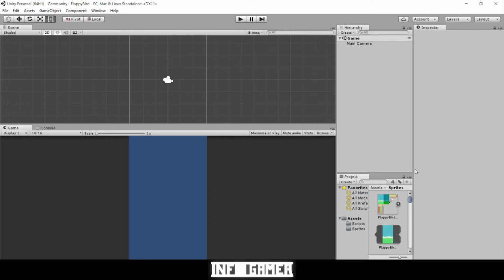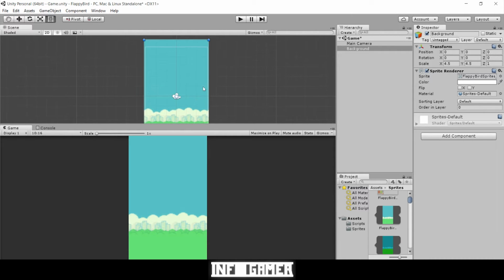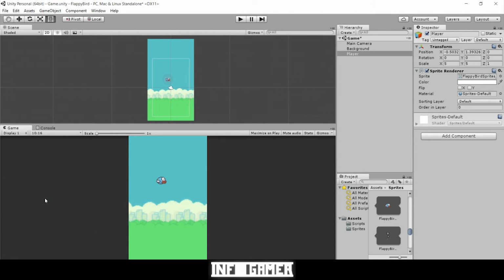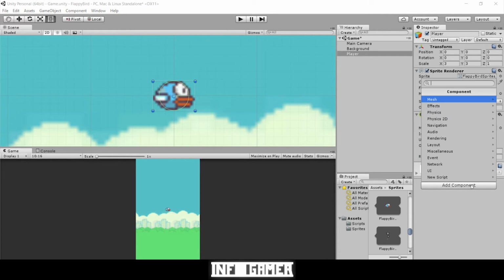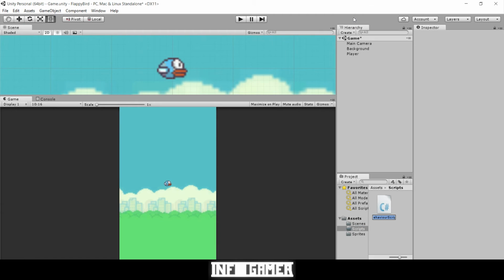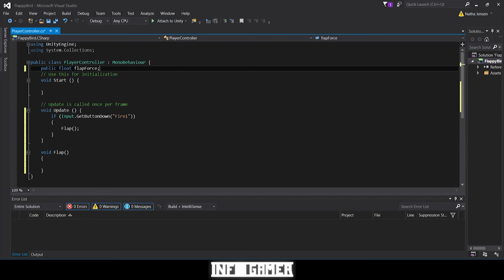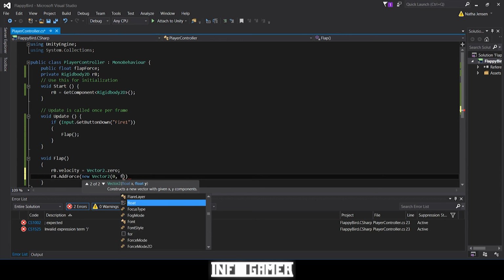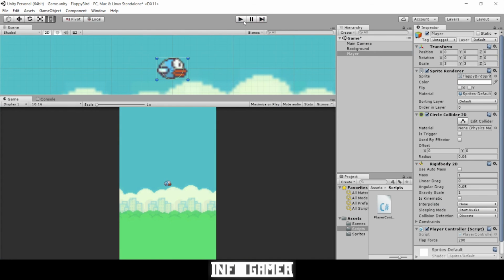Unity Mobile Game Tutorial: How to make Flappy Birds Flap (Part 2)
In this video, we will be teaching you how to add a background and character sprite to your scene. We then add a circle collider and a rigidbody2D. The code we will teach you in this video is the flap function to Flappy Bird. after this video you will have all the move movement of the Flappy Bird. The rest of the movement belongs to the environment objects.